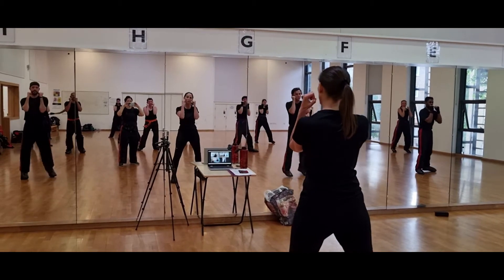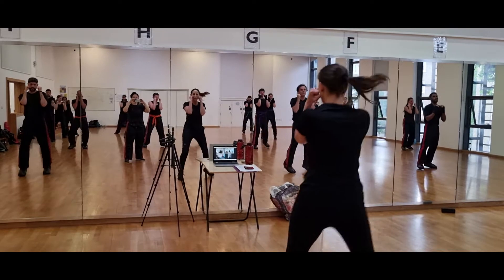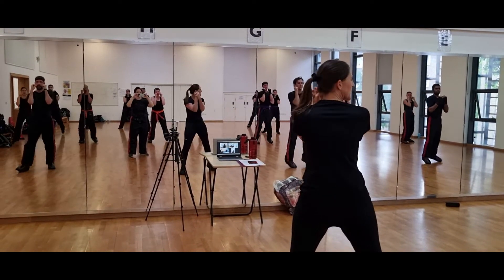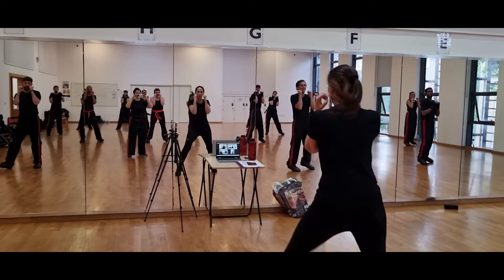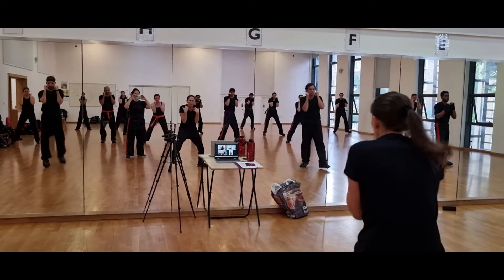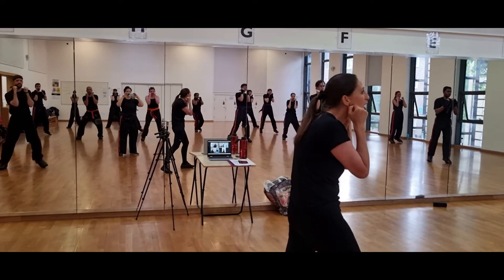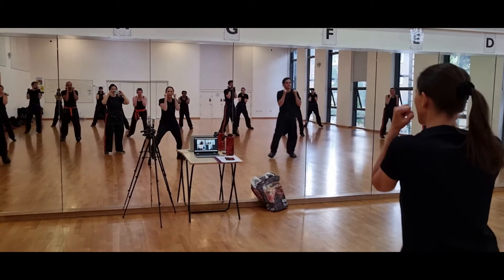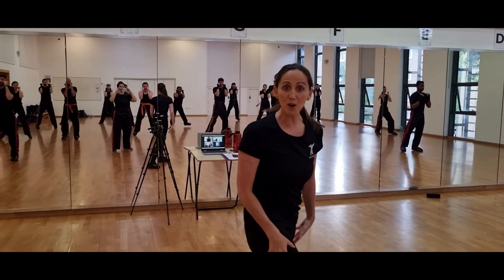Adults Martial Arts Training | Kickboxing Lessons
Looking for a new, fun way to get into the best shape of your life? Tired of the same dull routine?

Adult Martial Arts training at KB Fitness in London could well be your answer. Attend a free kickboxing lesson to see if we're the right school for you. In this video, Kelly Bunyan, KB Chief Instructor and Owner, teaches the guard. A good place to start your journey in the martial arts.

Kick-start your new, energising fitness regime at the same time as learning new skills at KB Fitness. Our all encompassing membership gives you access to London kickboxing classes in Euston and self defence classes in London.

You can't put a price on what training in the martial arts gives us. You'd pay almost anything to make lifelong friends, get into the best shape of your life, and feel a new vibrant energy you’ve not experienced for years, right? Sign up for your free kickboxing class in London.